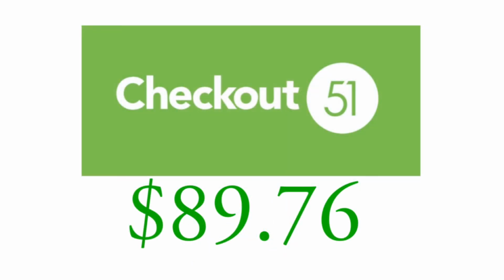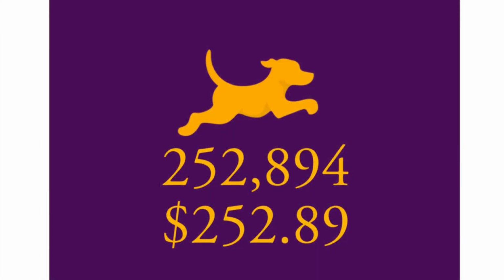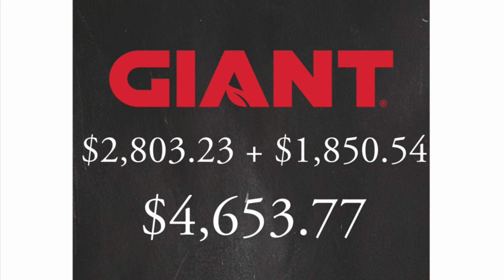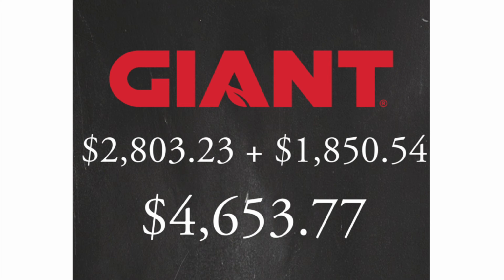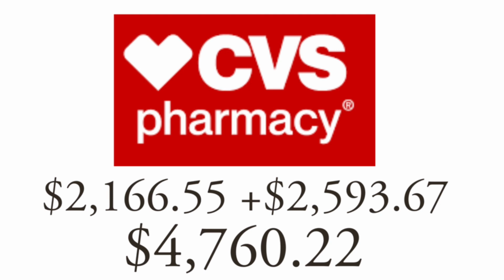How Much I Saved By Couponing in 2021